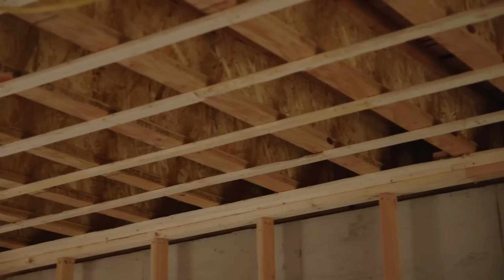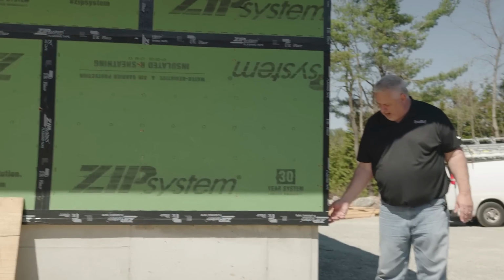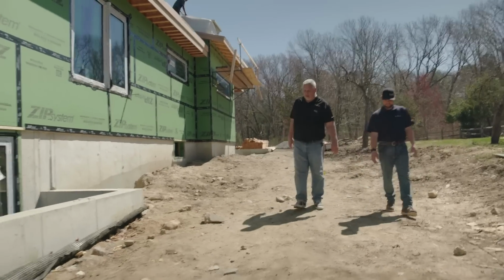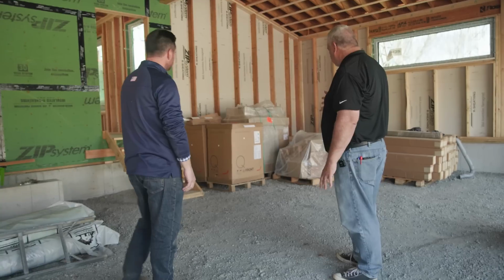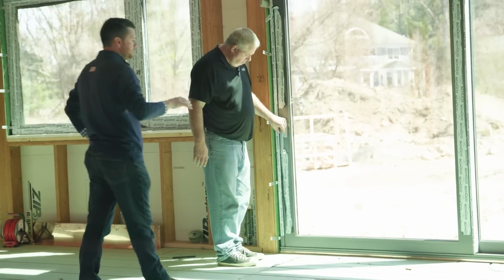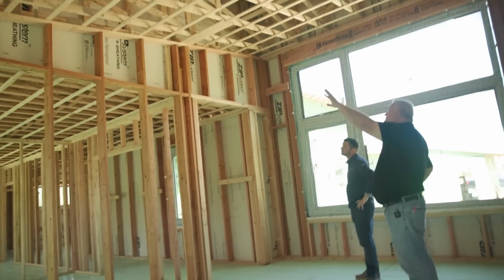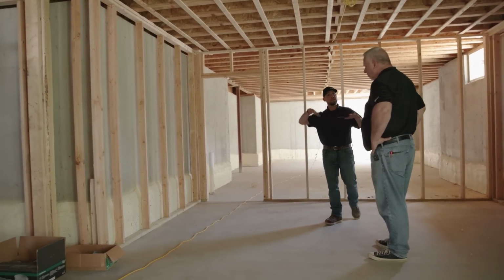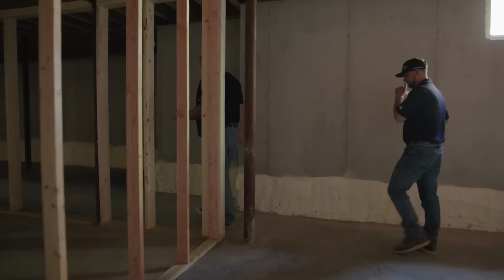"Project Walkthrough" Build Show Build: Boston - Bonus Episode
Steve catches up with Kevin and Jared from LDS Construction to walk through the project and progress they've made. They give insight to changes they made, how the integration of products has worked out, and the layout of the house.